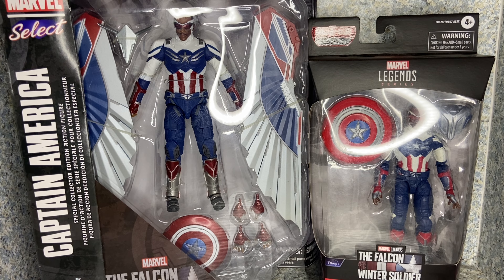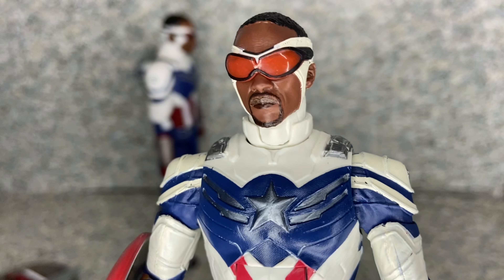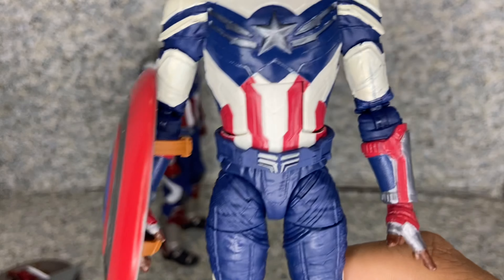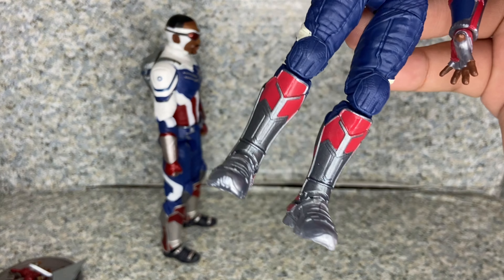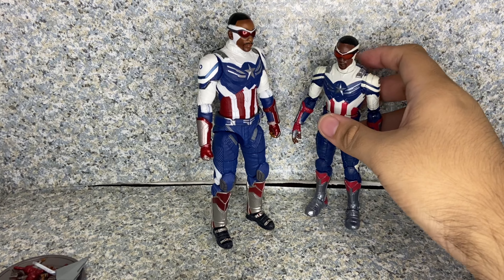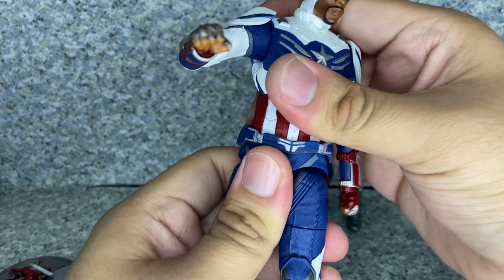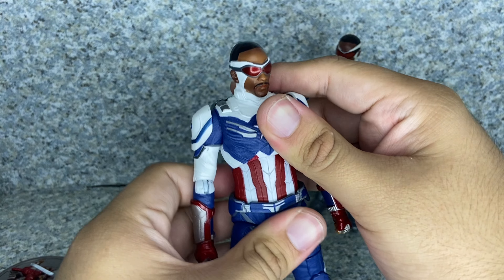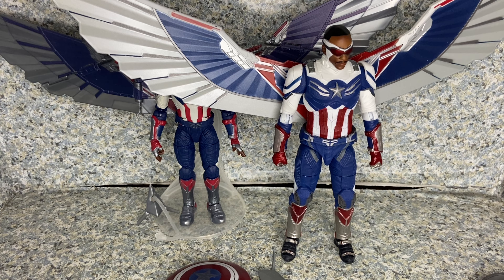Marvel Legends vs Marvel Select TFATWS Sam Wilson/Captain America figure comparison